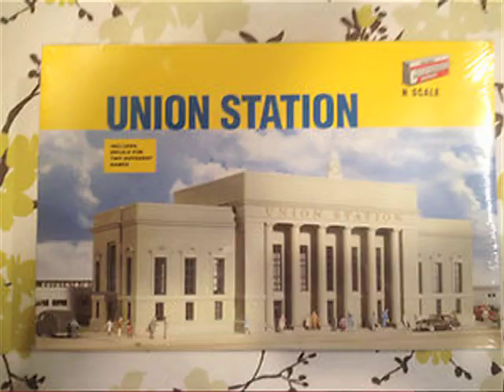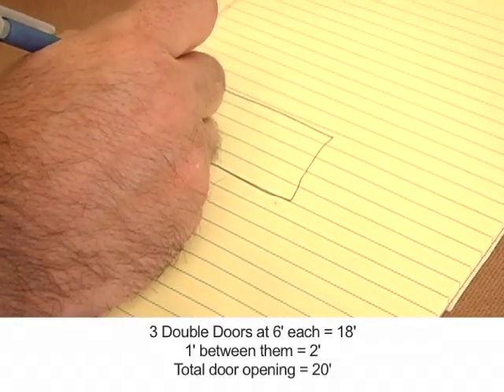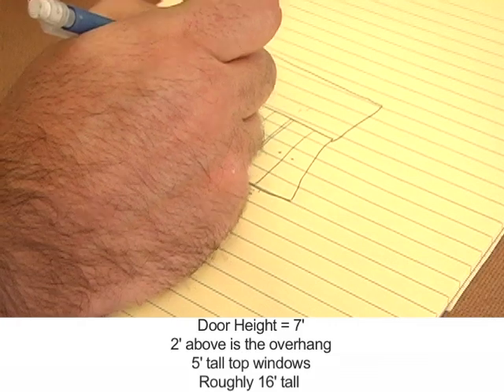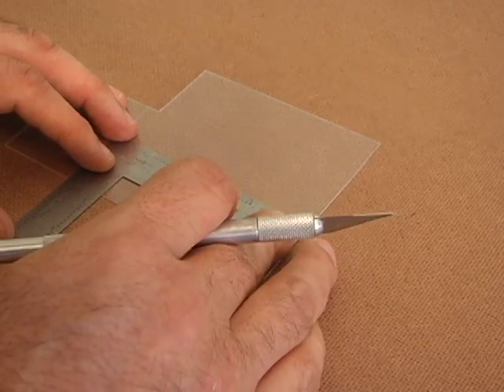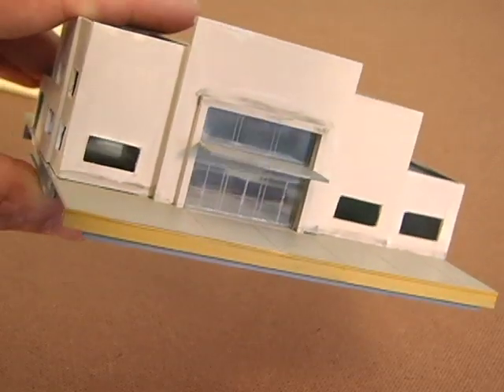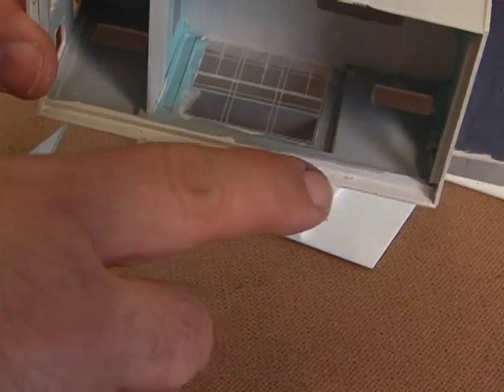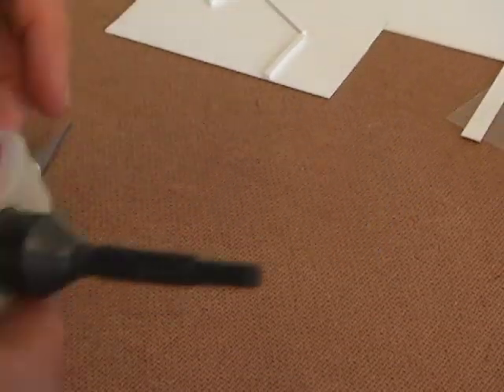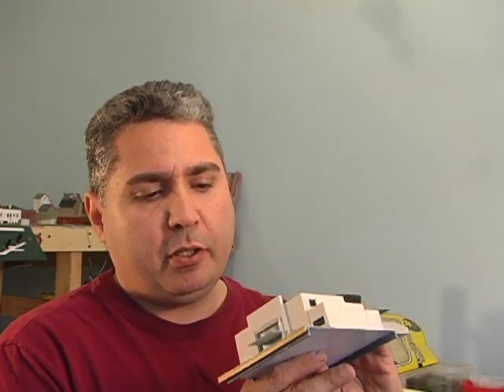Scratch Building A Passenger Station. Build Model Train Layouts For Less!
ABOUT THIS VIDEO: This video covers info about: Scratch building a passenger station